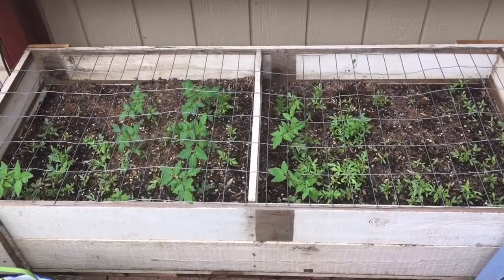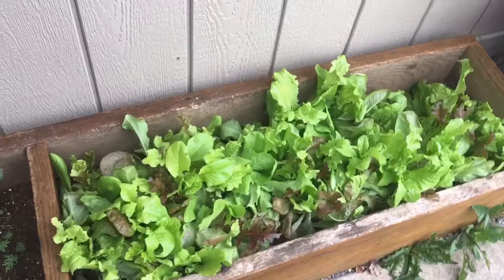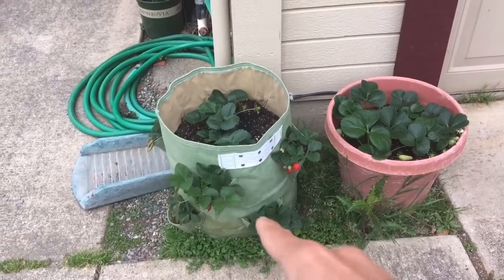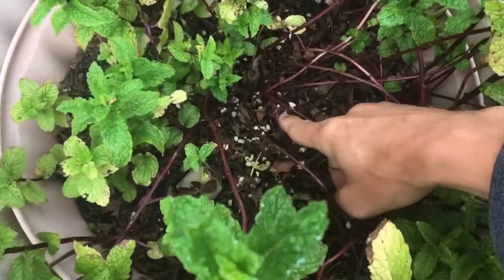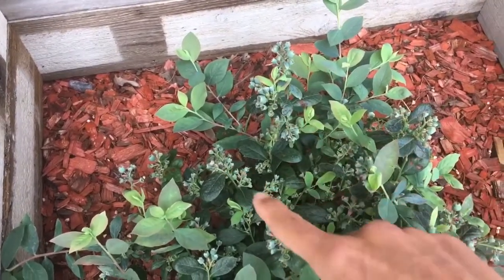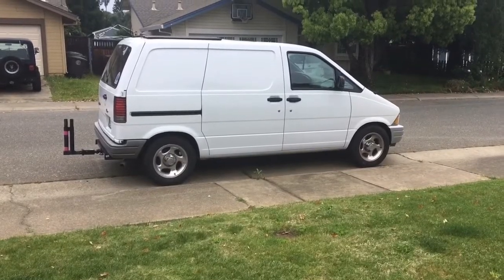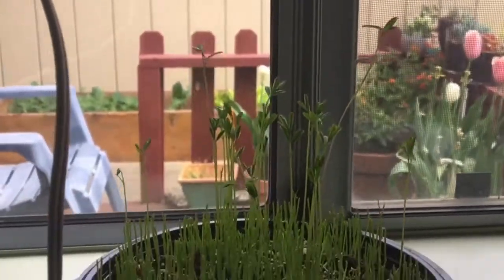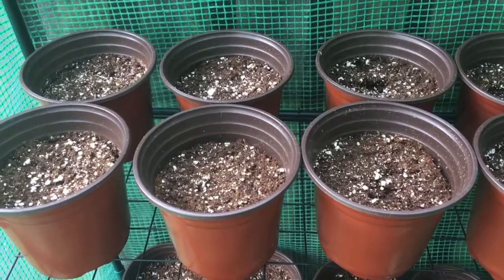How I Boost My Mental Health During Self Quarantine: Garden Tour And Updates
1997 Ford Aerostar Cargovan

After watching numerous videos on Youtube and following a couple accounts on Instagram I decided to purchase a van to convert into a roadtrip

Prime Student 6-Month Trail

Just Finished Reading:
4 Agreements

Why don't we talk about about depression in society? Where can I have a safe place to talk about depression? Is anyone else going through my pain?